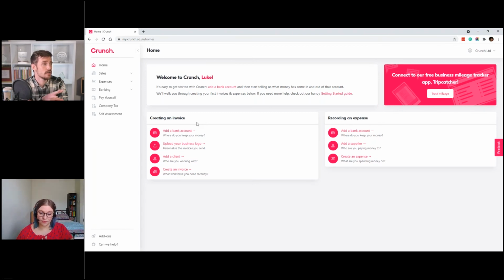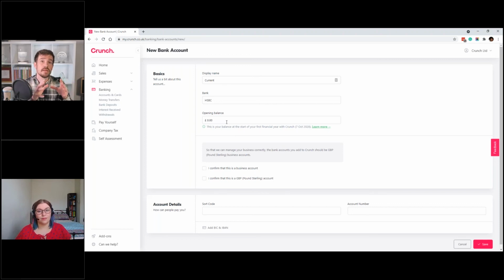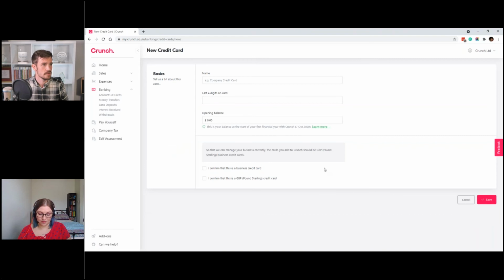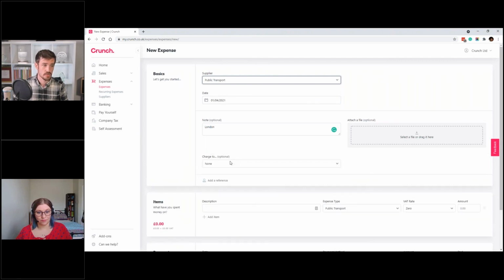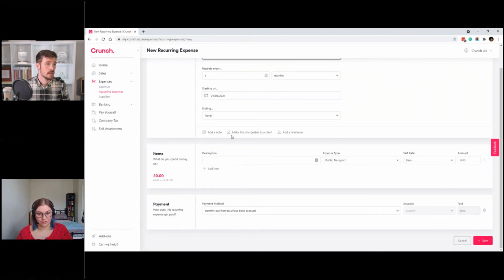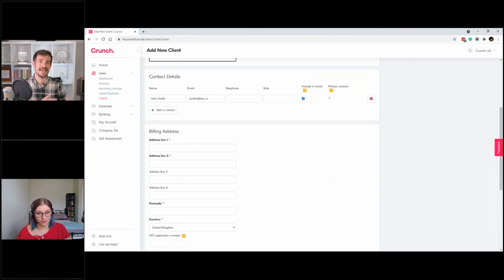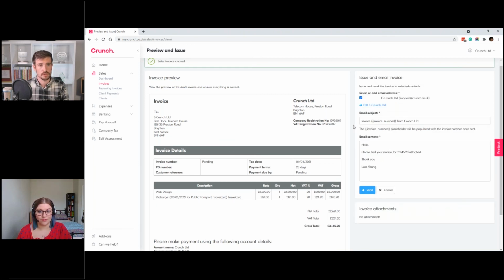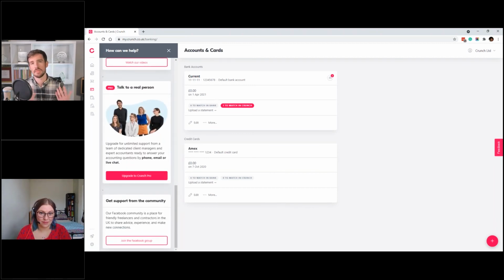Crunch Free for Limited Companies (April 2021) | Crunch Masterclass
Want to learn how Crunch Free can save you time on your bookkeeping?

In this video (specifically for Limited Companies) we discuss a range of topics, including setting up your account, adding your business’ logo, how to record expenses, how to send invoices, and much, much more!